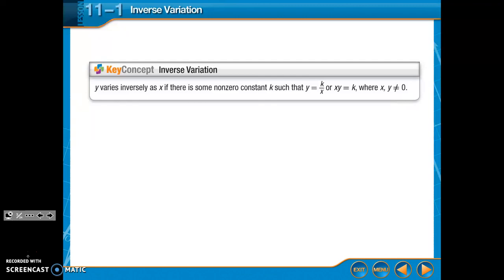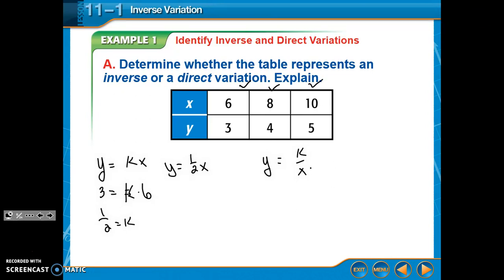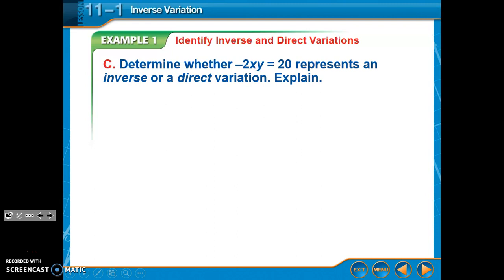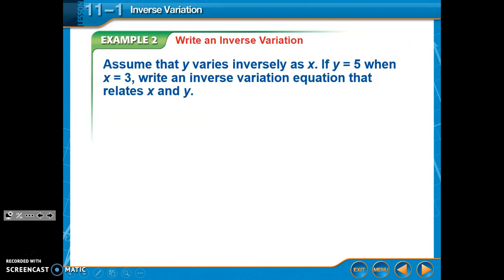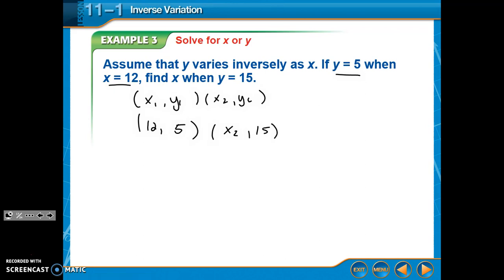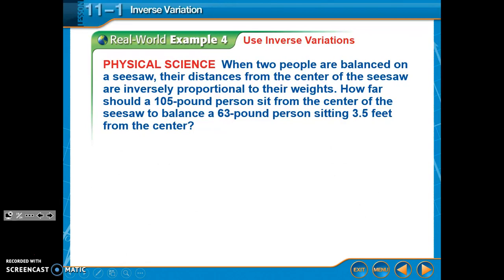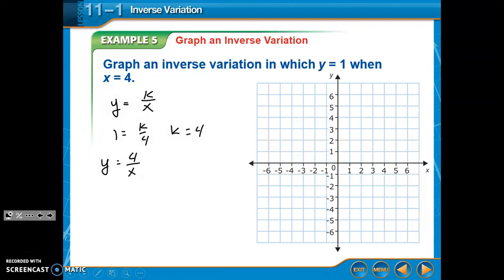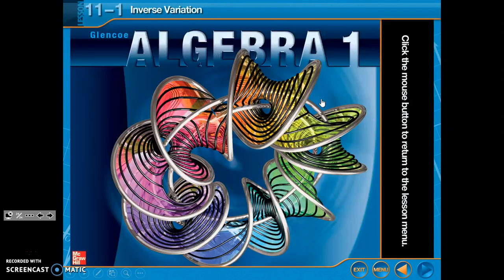11.1 - Inverse Variation